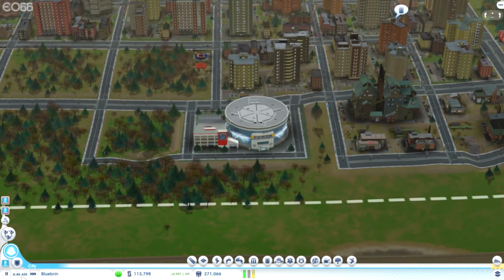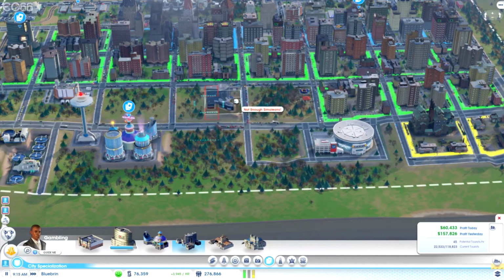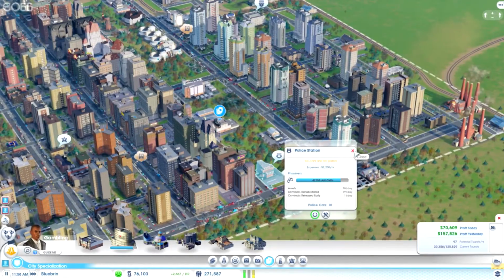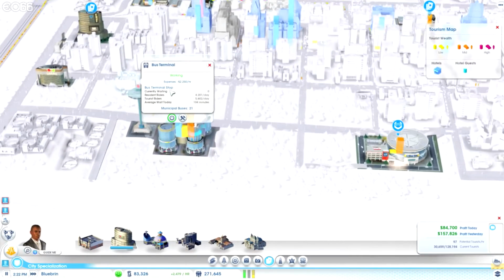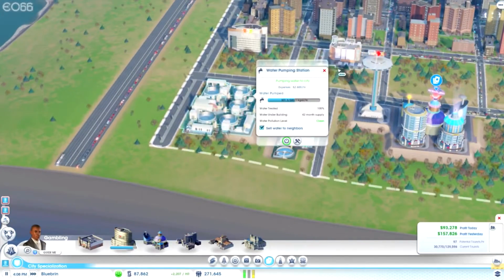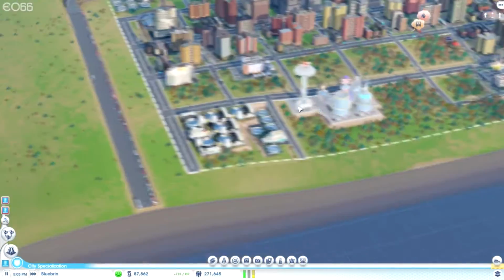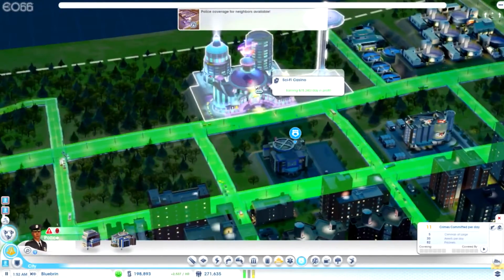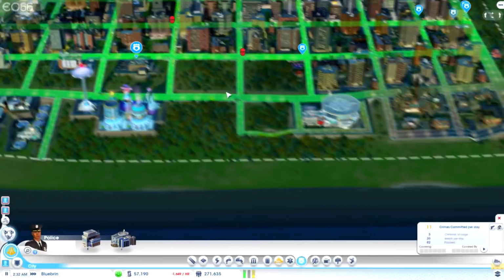SimCity :: Lets Play :: Intro to Disaster [E066]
Welcome back to some more SimCity! The golden age has passed! Things begin to go downhill fairly quickly in this city!

SimCity is a city-building game in The Sims series developed by Maxis and published by EA. Players create a settlement that can develop into a city via zoning residential, commercial, and industrial zones, as well as building utility buildings to maintain power, water, and sewage treatment.

Buy SimCity on Origin here!